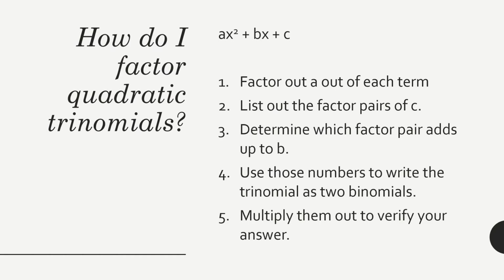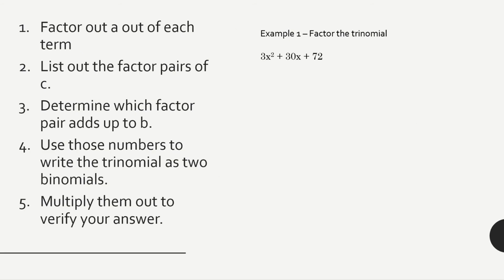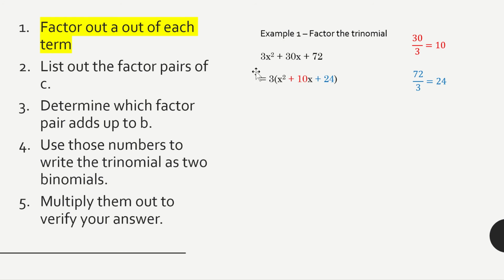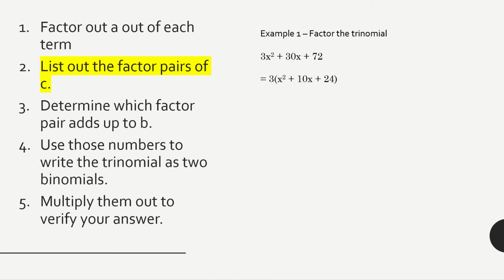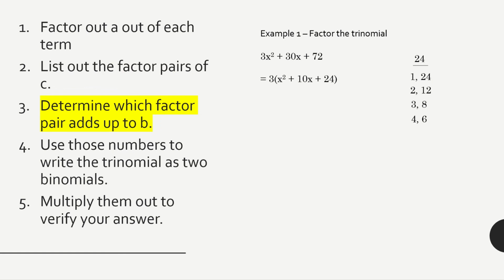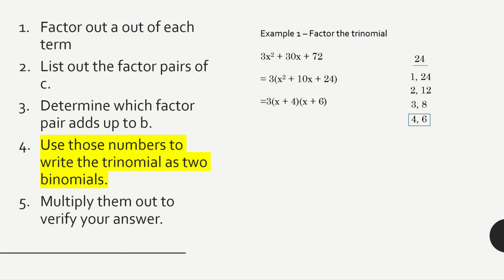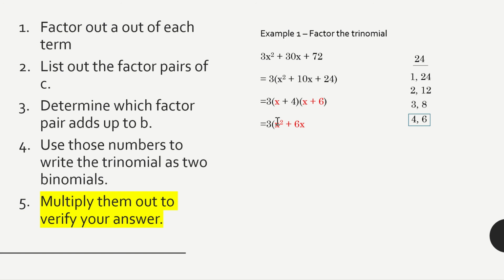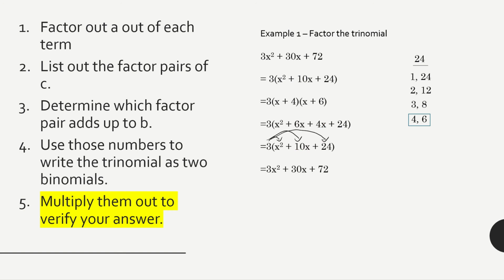Factoring Trinomials Part 3 - GCF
This video is part 3 of Factoring Trinomials. We go over what to do when there's a greatest common factor in the trinomials. Please watch the first two videos on factoring trinomials before watching this one.